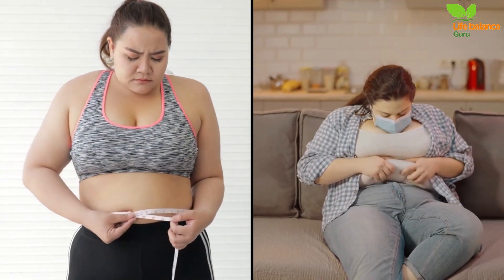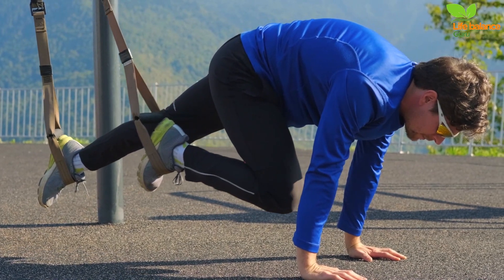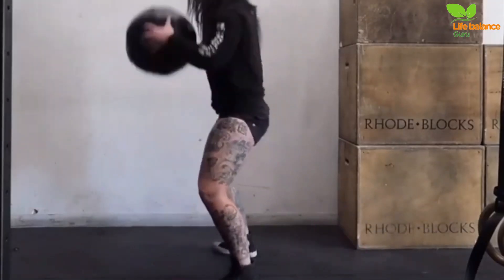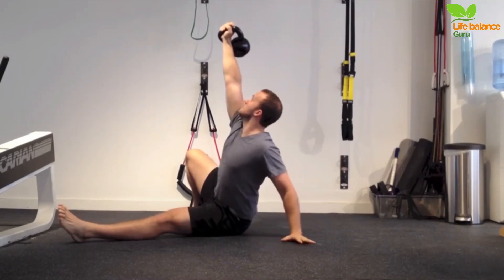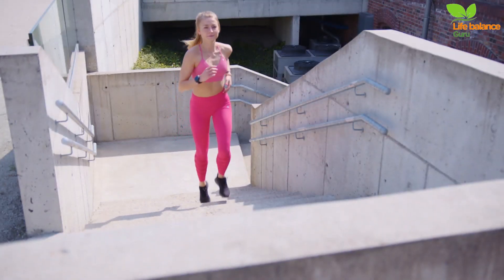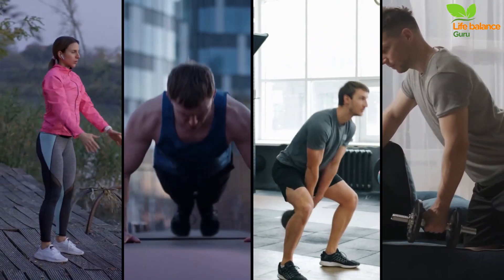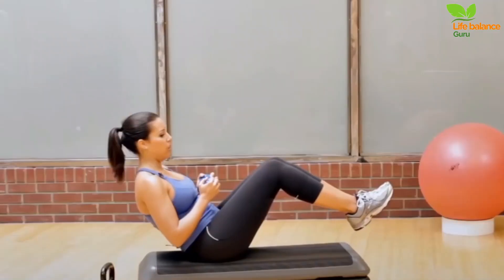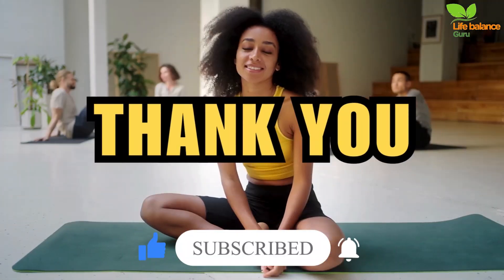Burn Your Belly Fat Fast with These Fitness Tips!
If you're looking to burn your belly fat fast, then you need to check out these fitness tips! These tips will help you burn fat while you're working out, so you can see results fast!

In this video, we'll be sharing some tips on how to burn your belly fat quickly and effectively. We'll cover topics like how to burn calories while you're exercising, how to eat to burn fat, and more. If you're looking to burn your belly fat fast, then you need to watch this video!

🔥 Ready to torch that belly fat? 🔥 In this power-packed video, we've curated a collection of fitness tips that will supercharge your journey to a slimmer, healthier you! 💪

🏋️‍♀️ Dive into effective workouts designed to target and burn stubborn belly fat.
🥗 Discover expert nutrition tips to fuel your body for optimal fat loss.
🧘‍♂️ Learn powerful stress-busting techniques that contribute to a leaner midsection.

🌟 Don't miss out on these game-changing strategies to accelerate your fitness goals! Whether you're a fitness enthusiast or just starting your journey, these tips are tailored for everyone.

High-intensity interval training (HIIT) routines
Ab-targeted exercises for a stronger core
Proven dietary recommendations for fat loss
Stress management techniques to support your fitness journey
🏆 Achieve your fitness goals faster with the right guidance! Hit play now and start burning that belly fat with these actionable tips. 💥